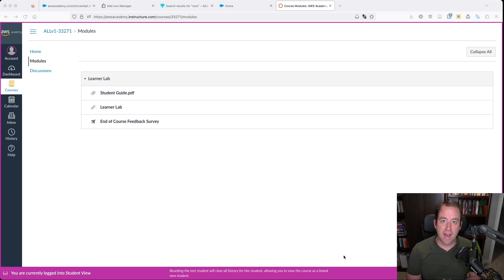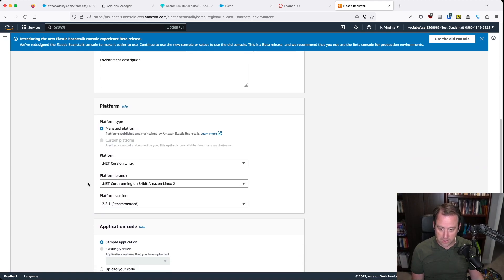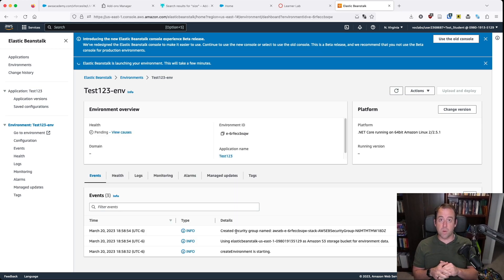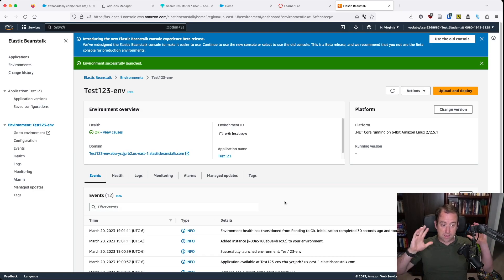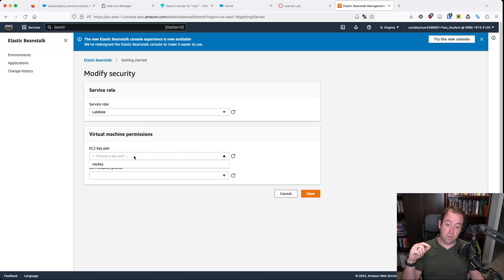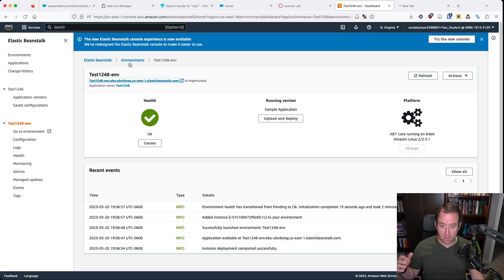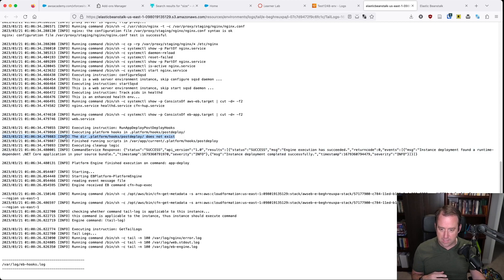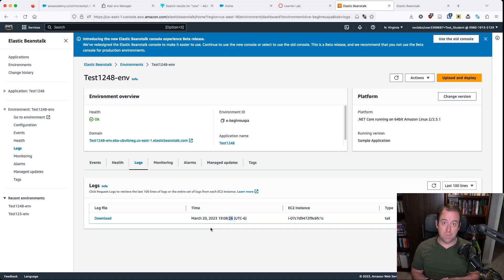Setting up Elastic Beanstalk (in the AWS Academy Lab)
Chapters
0:00 - Intro and opening the Learner Lab
1:15 - New console
4:58 - Deleting an application
5:30 - Old console
8:35 - Accessing logs to identify errors with deployment